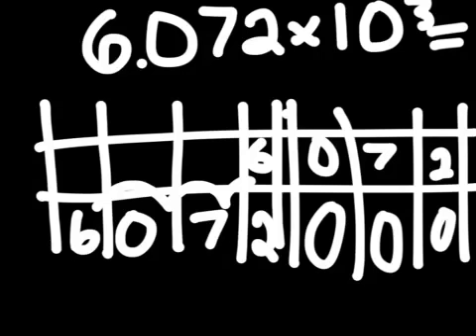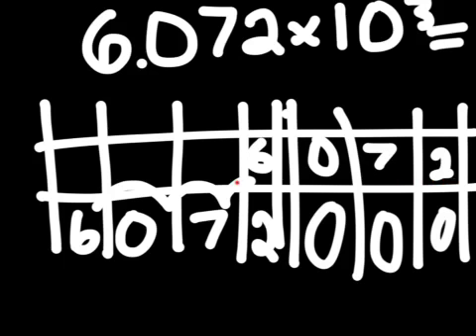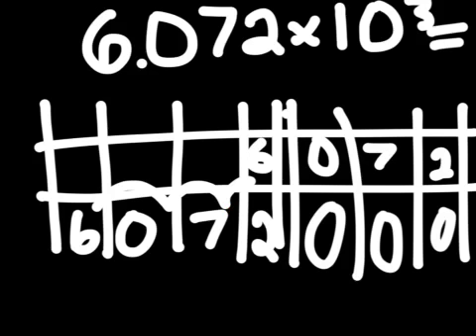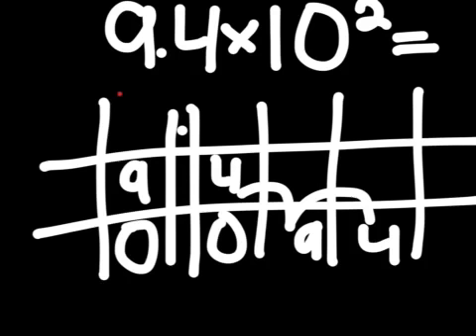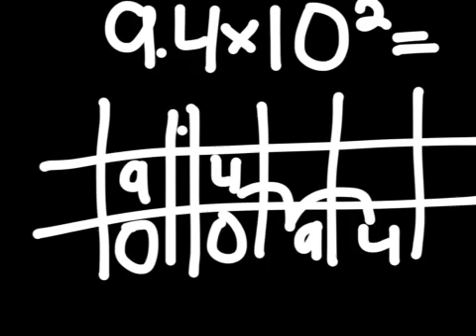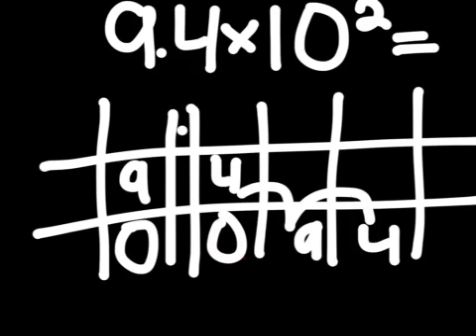Math with Khushi